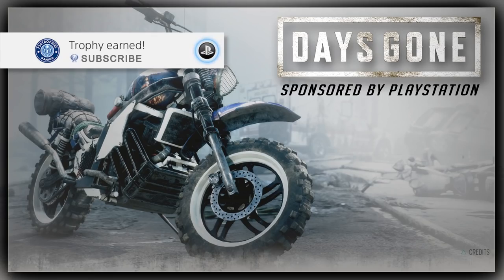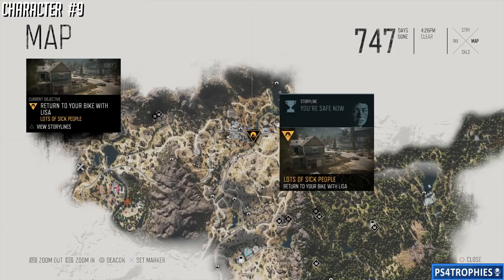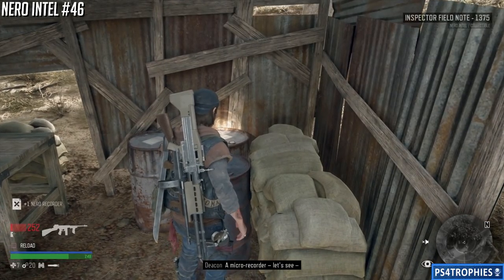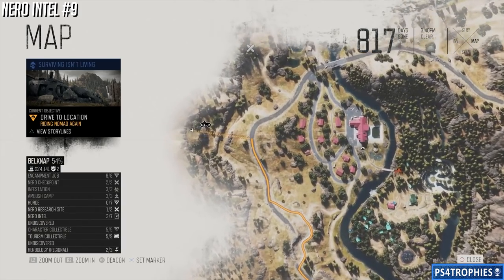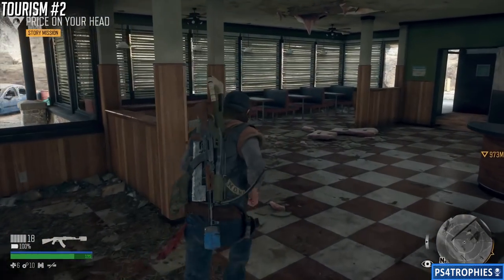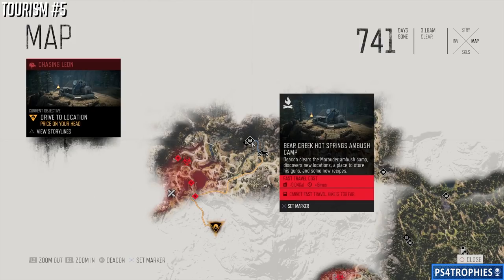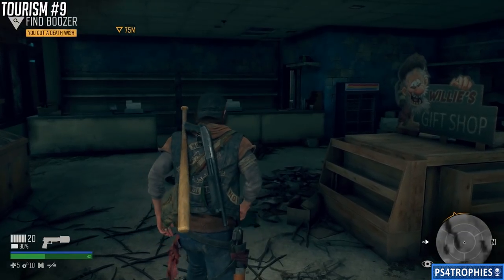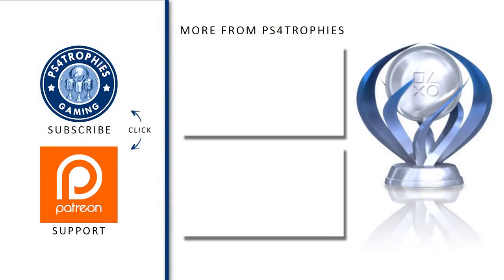Days Gone BELKNAP Collectibles Guide - Characters, Nero Intel, Tourism, R.I.P. Sermons, Upgrades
. Days Gone Belknap Collectibles. Days Gone Review Code provided by PlayStation. There are 240 total collectibles in Days Gone. You will only need to get 181 of them for platinum trophy. Almost 40 of them will be acquired automatically as you fully complete the game. They do not immediately save to your profile so if you die before an autosave or quicksave, you must get them again.  Some collectibles are specific to certain regions. There are 43 historical markers that aren't shown in these collectible guides. All their locations appear on your map when you complete ambush camps. The plants for Herbology are also excluded. Each region has unique plants and you just have to keep collecting them until you acquire ones counted. There are thousands of plants in each region, it won't take long to find them.

Belknap Breakdown
4 Character collectibles
7 Nero Intel (one missing)
9 Tourism
10 Historical Markers (complete ambush camps to reveal their locations)
3 Herbology plant

0:07 - Character #6
0:26 - Character #8
0:37 - Character #7
1:05 - Character #9

1:31 - Nero Intel #15
1:45 - Nero Intel #46
2:03 - Nero Intel #23
2:26 - Nero Intel #21
2:52 - Nero Intel #9
3:19 - Nero Intel #22

3:39 - Tourism #2
4:04 - Tourism #3
4:28 - Tourism #4
4:37 - Tourism #8
4:56 - Tourism #5
5:14 - Tourism #7
5:30 - Tourism #6
5:52 - Tourism #9
6:16 - Tourism #10

6:36 - R.I.P Sermon #2

★  This Game includes the following trophies  ★

One Percenter
Go above and BEYOND, unlocking every trophy in Days Gone

Hidden Trophy

Hidden Trophy

Hidden Trophy

Hidden Trophy

Hidden Trophy

Hidden Trophy

Hidden Trophy

Hidden Trophy

Hidden Trophy

Hidden Trophy

Hidden Trophy

Hidden Trophy

Ambush Camp Hunter
Complete the Ambush Camp Hunter storyline

Infestation Exterminator
Complete the Infestation Exterminator storyline

Marauder Camp Hunter
Complete the Marauder Camp Hunter storyline

World’s End
Complete the World’s End storyline

One Down
Defeat your first Horde

Farewell Drift
Accumulate 10 minutes of drifting while on your bike

This is a Knife
Kill a Breaker, Reacher, or Rager with a knife

Ghost of Farewell
Get 100 stealth kills

Old Reliable
Kill 200 Enemies with a Crafted Weapon

Kill an enemy with every type of crossbow bolt

Farewell Original
Purchase an upgrade under the Performance, Visual, and Paint Categories for your bike

Upgrade your bike for the first time

Burnout Apocalypse
Use nitro and drift at the same time on your bike time for at least 5 seconds

The Art of Bike Repair
Apply 100 scrap to your bike

You’ve Got Red on You
Collect 541 Items from corpses

Lend Me Your Ears
Collect 989 Freaker Ears

Finders Keepers
Unlock your first collectible

Wannabe Fortune Hunter
Unlock over 50% of the collectibles

The Broken Roadshow
Unlock over 75% of collectibles

Surviving isn’t Living
Rescue 10 survivors

Better Living through Chemistry
Upgrade either your Health, Stamina, or Focus for the first time

Performance Enhanced
Max out either your Health, Stamina, or Focus

Best Friends Forever
Receive the Allied Trust status with an Encampment

Best Friends Forever (For Life)
Gain the Allied Trust status with three different Encampments

Spend 20,000 credits at one Encampment

Welcome to the Party, Pal
Clear all Ambush Camps, Infestations, and NERO Checkpoints in a single region

Kitchen Courier
Sell Animal Meat or Plants to any Encampment

Don’t Stop Me Now
Unlock your first skill

I’m Out of Control
Unlock 15 skills

There’s No Stopping Me
Unlock 30 skills

Mr. Fahrenheit
Unlock 45 skills

Go Kick Rocks
Knock down 12 Anarchist Cairns

D.I.Y. Oregonian